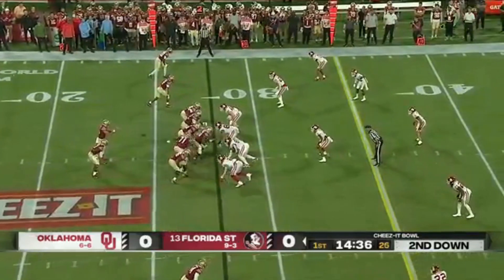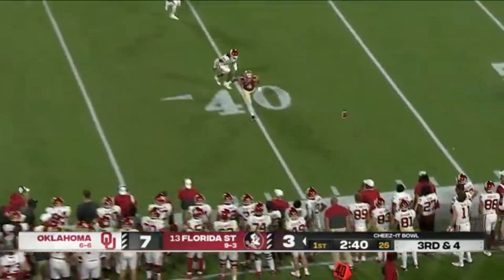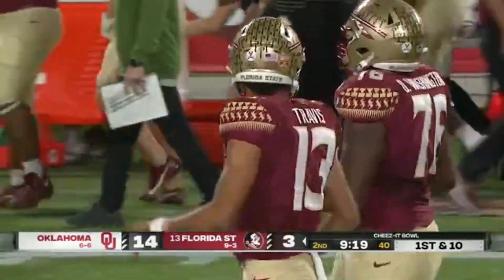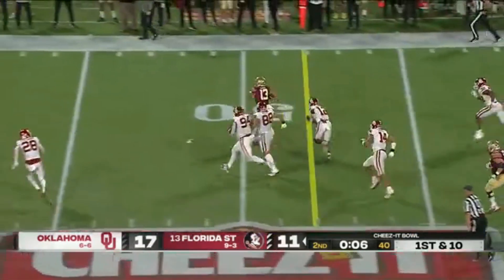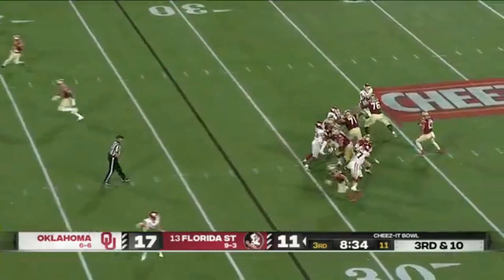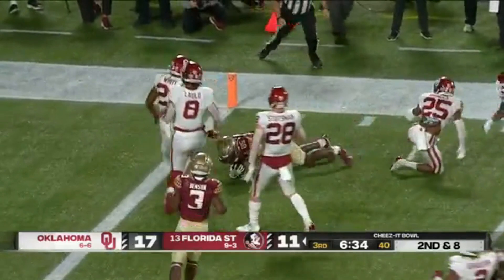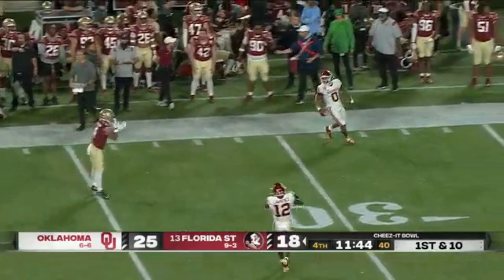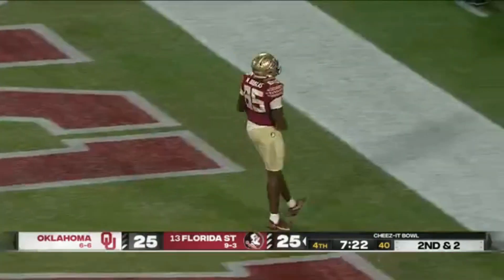NFL Draft Film Ep 393: Jordan Travis / QB / Florida State / 2022 / vs Oklahoma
Jordan Travis #13 QB Florida State 2022 vs Oklahoma